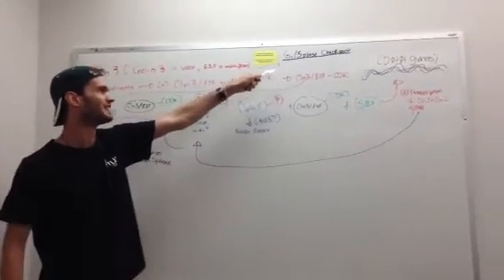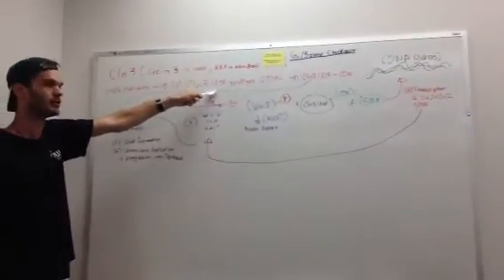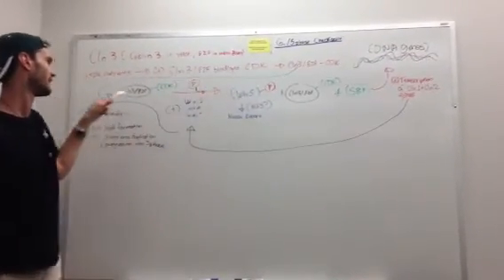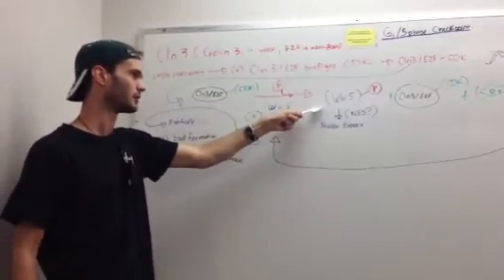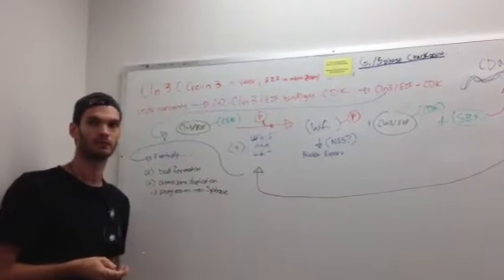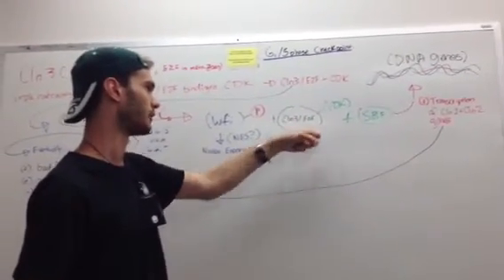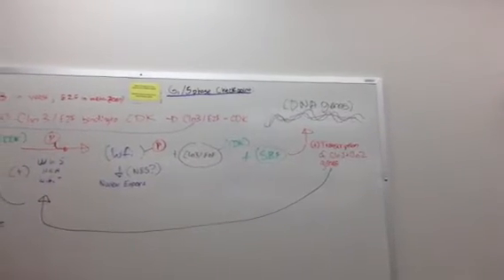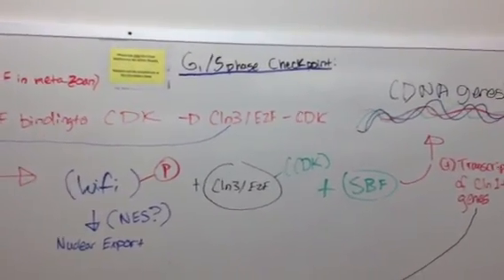G1 to S phase checkpoint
Courtesy of Sheldon (aka Nick)